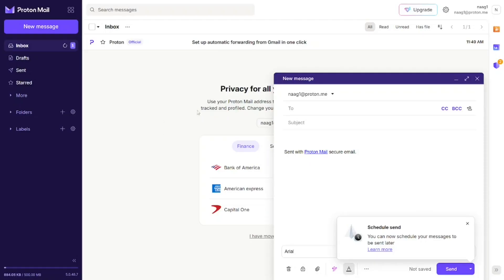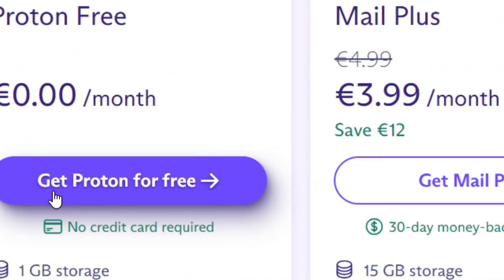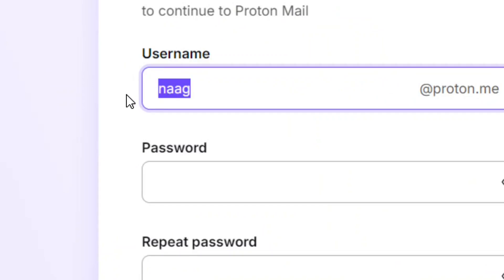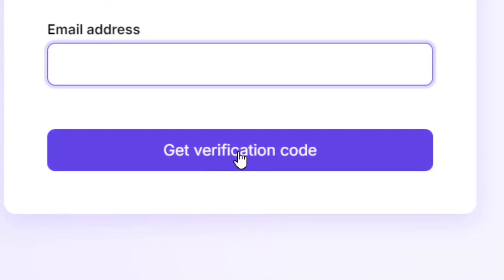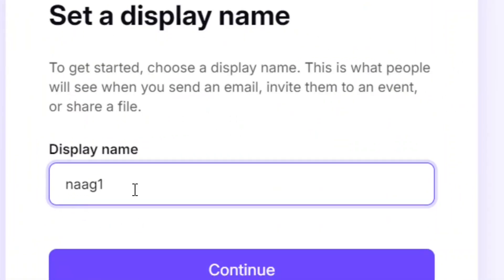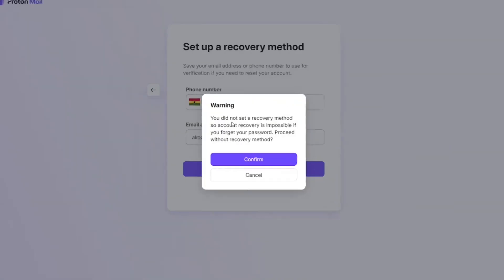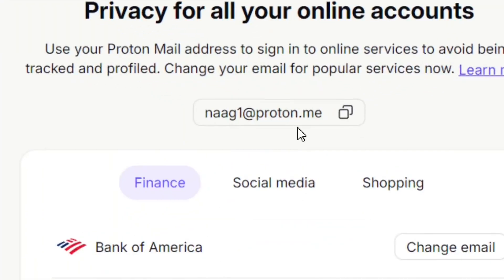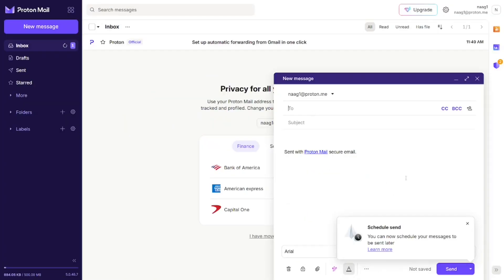Free business email address without domain (100% FREE)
In this video I showed you a step by step tutorial on how you can get your own professional working business email address without you having a domain or owning your own domain name and it works perfectly without any difficulty.